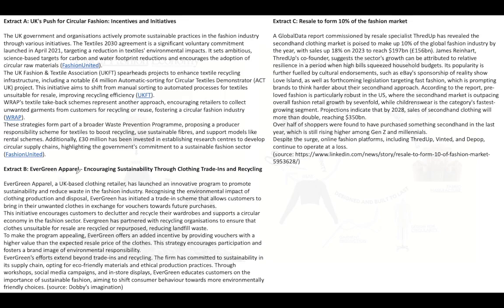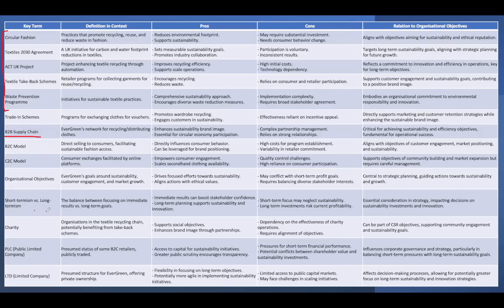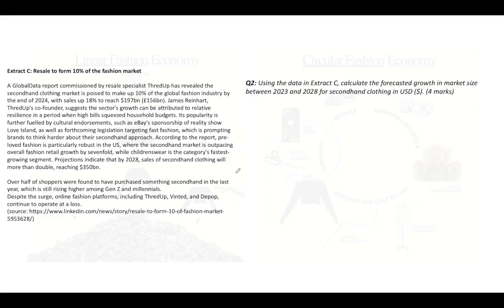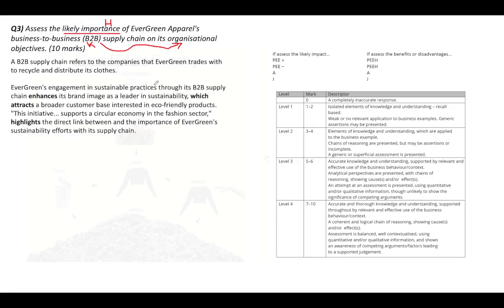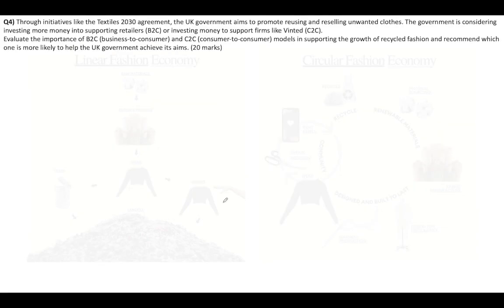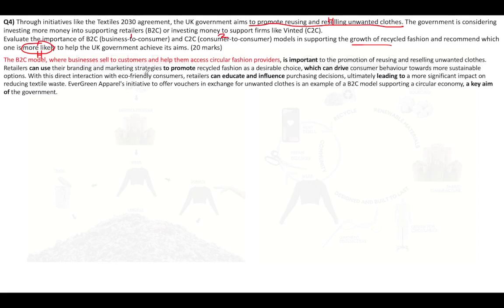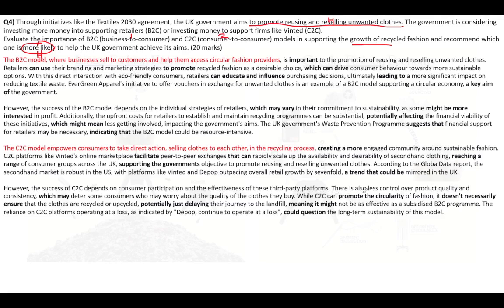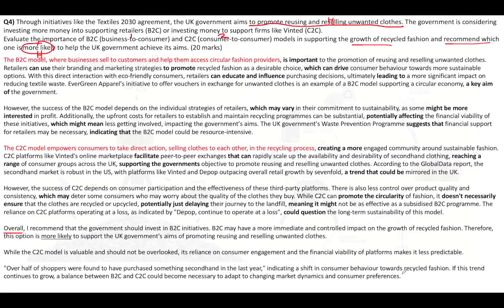UK's Push for Circular Fashion - Edexcel Business A level – Paper 3 2024 - B2B, B2C and C2C.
This video provides an overview of topics and case studies linked to the Edexcel Business A Level, specifically focusing on the research theme for Paper 3 in 2024.

Dobby explores various aspects of the fashion industry's move towards more sustainable and circular practices, highlighting the role of businesses and consumers in this transition.

Key Topics Covered:

- The distinctions between B2B (business-to-business), B2C (business-to-consumer), and C2C (consumer-to-consumer) models within the context of the fashion industry.
- The concept and application of reverse percentage change.
- Practice on 4, 10, and 20 mark exam-style questions, aimed at a total of 38 marks over 46 minutes.

Case Studies Context:

UK's Push for Circular Fashion: This segment outlines the efforts by the UK government and various organisations to promote sustainable practices in the fashion industry, such as the Textiles 2030 agreement, the UK Fashion & Textile Association's (UKFT) projects like the Automatic-sorting for Circular Textiles Demonstrator (ACT UK) project, and WRAP's textile take-back schemes. These initiatives are geared towards reducing the environmental impacts of textiles, improving recycling efficiency, and fostering a circular fashion industry.

EverGreen Apparel: Focuses on a UK-based clothing retailer's innovative programme to encourage sustainability through clothing trade-ins and recycling, aiming to reduce waste and foster a circular economy. This case study discusses the trade-in scheme's operational aspects, customer incentives, and the broader implications for sustainability in the fashion sector.

Resale Market's Growth: Analyses a GlobalData report commissioned by ThredUp, highlighting the expected growth in the secondhand clothing market to 10% of the global fashion industry by 2024, with a significant increase in sales. This growth is attributed to factors like cultural endorsements and legislative changes targeting fast fashion.

Key Terms Defined:

Circular Fashion: Refers to practices that promote recycling, reuse, and waste reduction in the fashion industry, aligning with sustainability and ethical reputation objectives.

Textiles 2030 Agreement: A UK initiative targeting carbon and water footprint reductions in textiles, setting measurable sustainability goals.
ACT UK Project: Enhances textile recycling efficiency through automation, reflecting a commitment to innovation.

Textile Take-Back Schemes: Programs for collecting garments for reuse/recycling, supporting customer engagement and sustainability goals.

Other terms include Trade-In Schemes, B2B Supply Chain, B2C and C2C Models, and Organisational Objectives, all of which are elaborated in the context of their relevance to sustainable practices and the circular economy in the fashion industry.

Exercises and Calculations:
The video will explore two calculation questions focusing on market share, market growth, and reverse percentage change, as well as a 10 and 20 mark essay question. These exercises are designed to enhance students' understanding of the material and apply theoretical concepts to practical scenarios within the research theme.